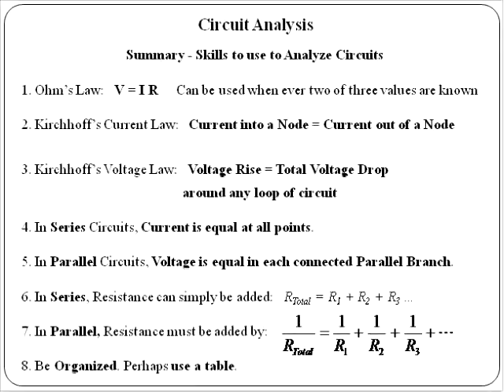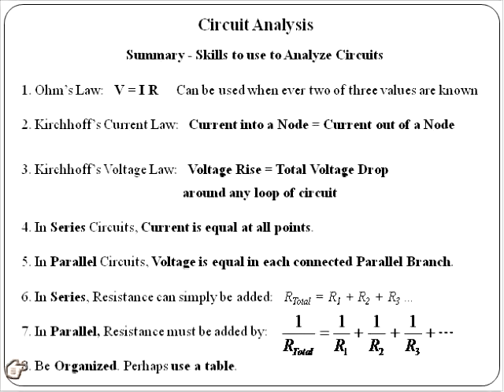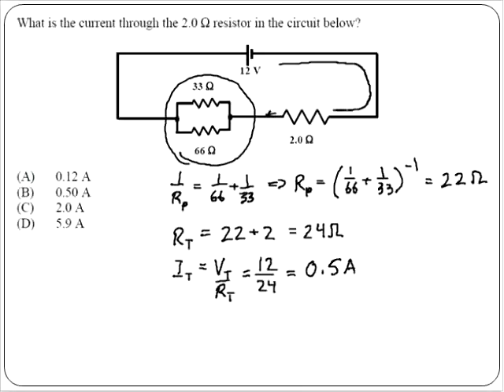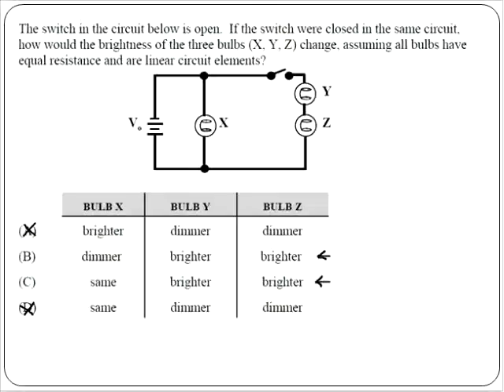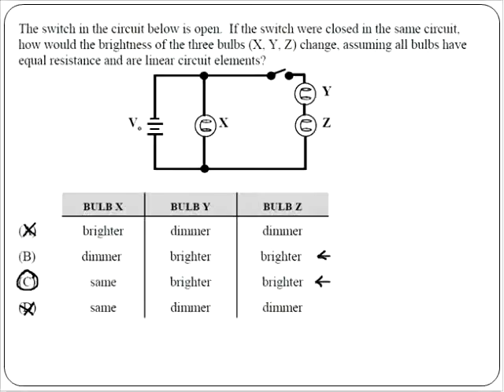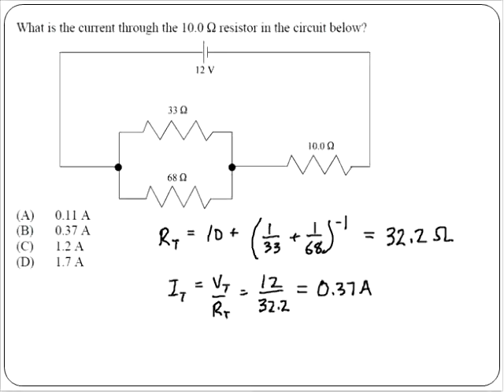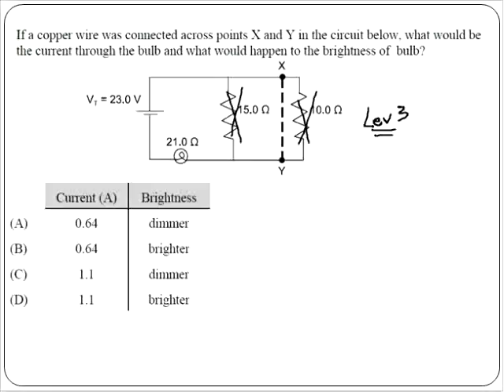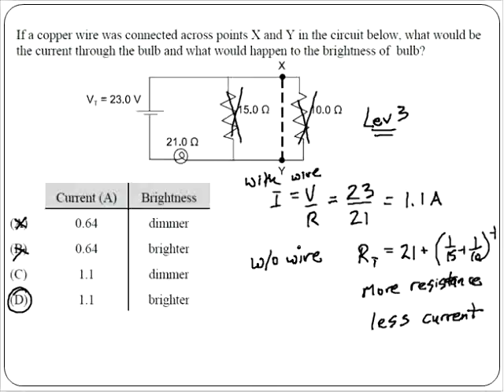Unit 2 Topic 10A Circuit Analysis Combination Circuits